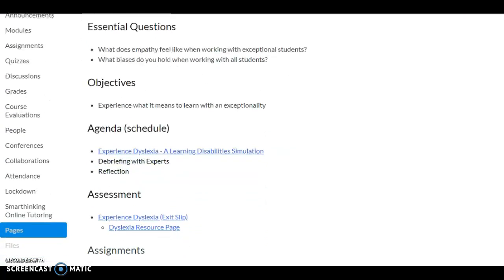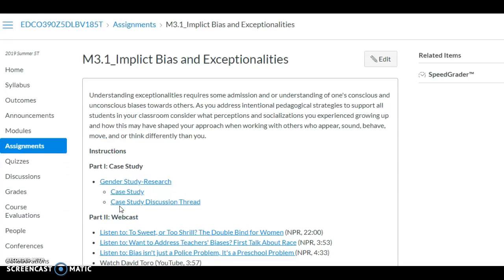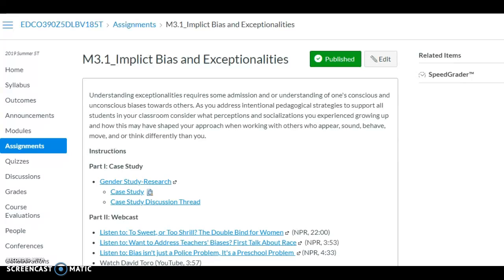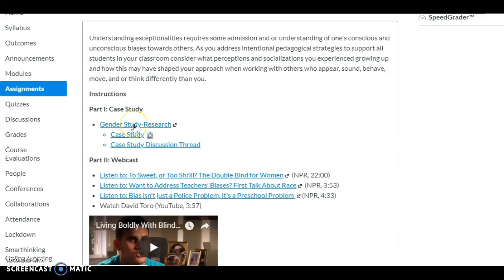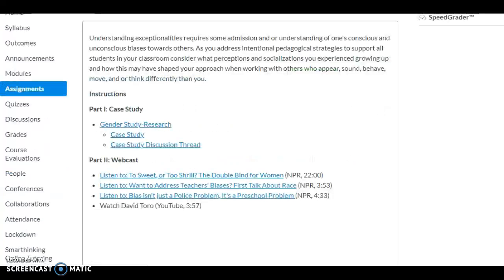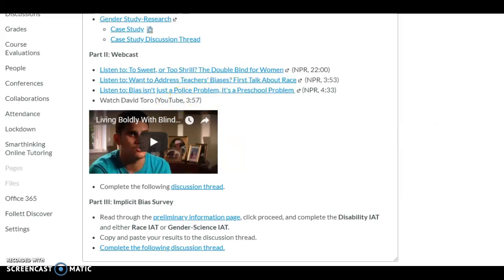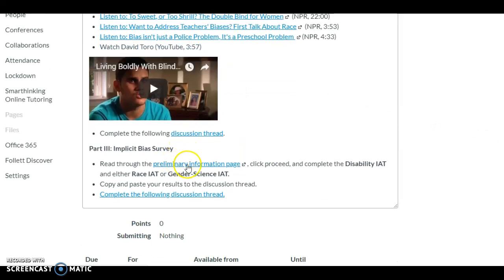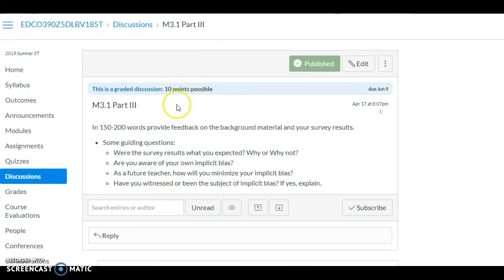M3.1 Implicit Bias & Exceptionality